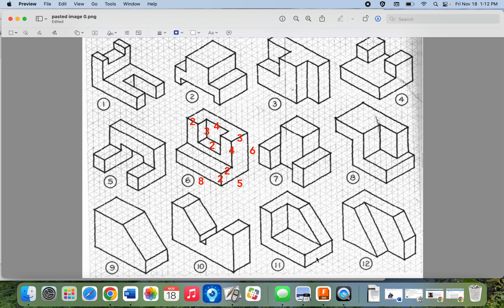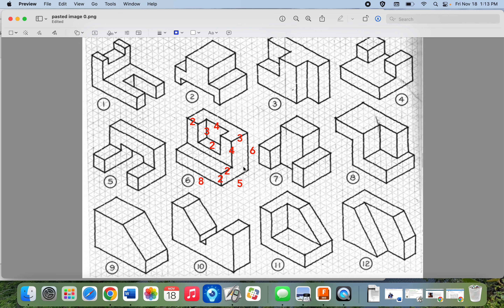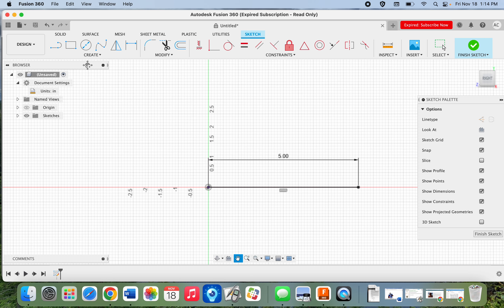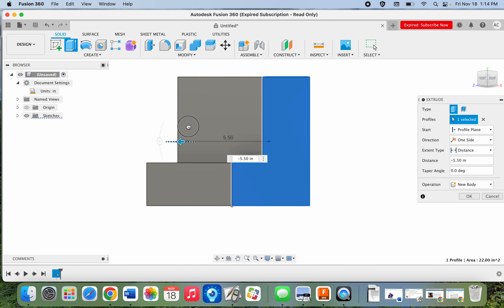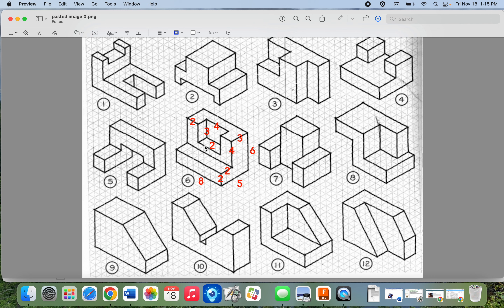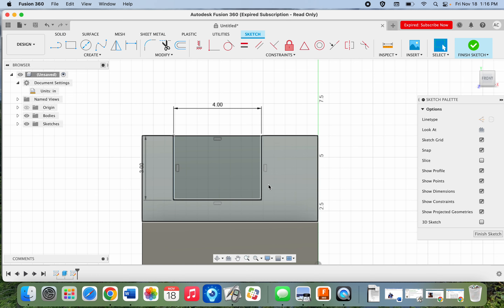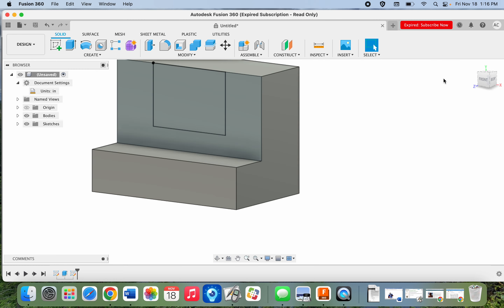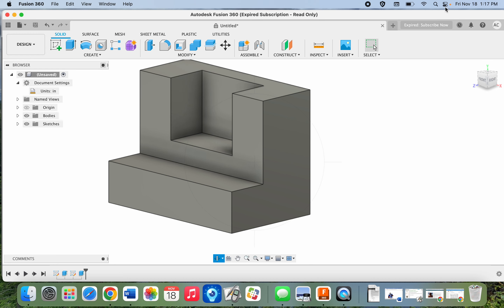Basic Model #6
Building models in Fusion 360